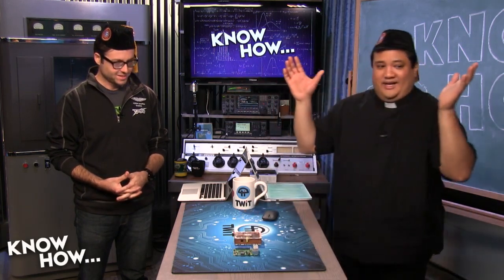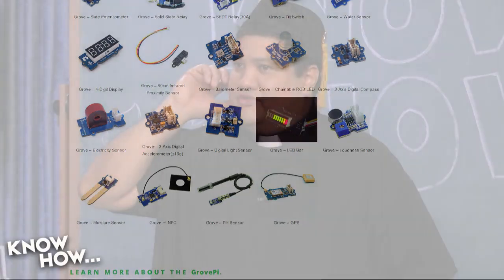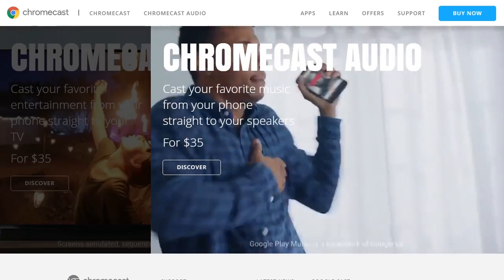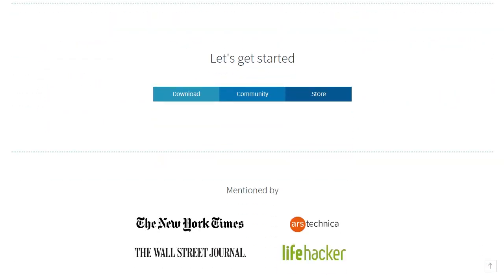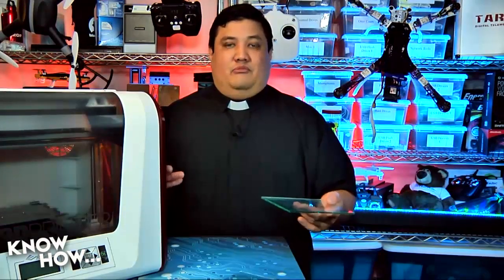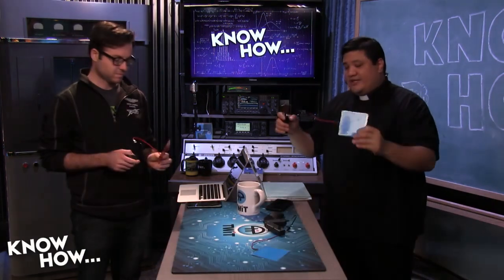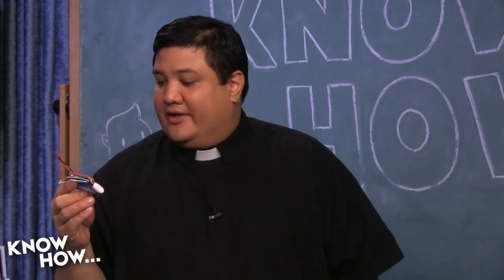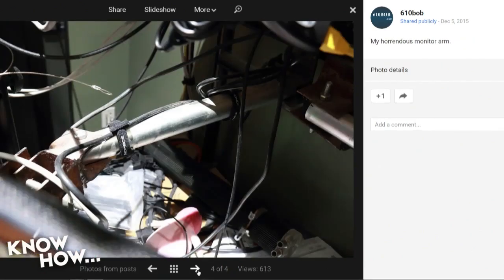Know How... 175: RasPi Groove and Media Players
You love your RasPi, but would like an easier way to add sensors and connectivity? GroovePi is the pi you're looking for.

Don't forget to check out our large library of projects at us at @PadreSJ, @Cranky_Hippo, and @Anelf3